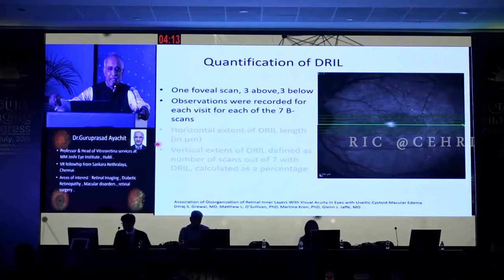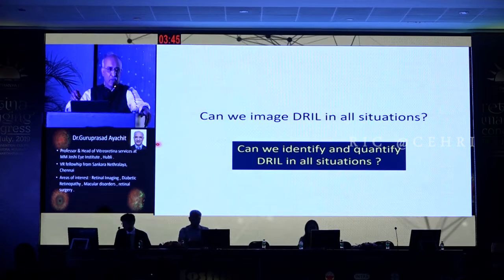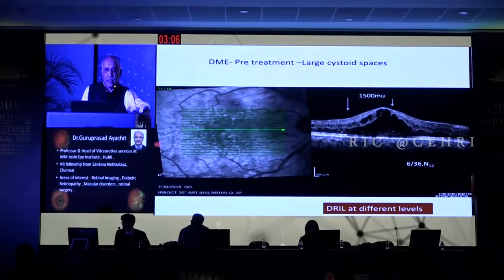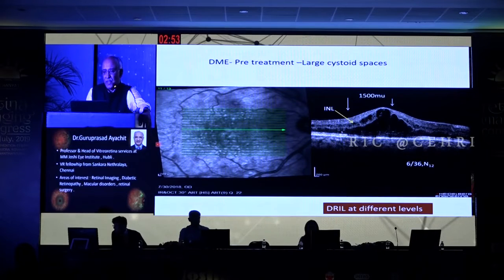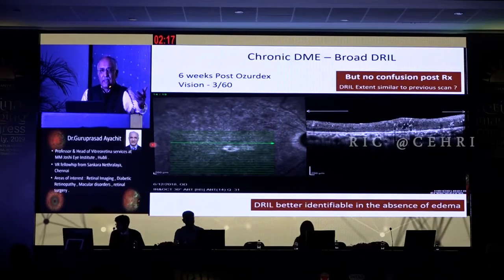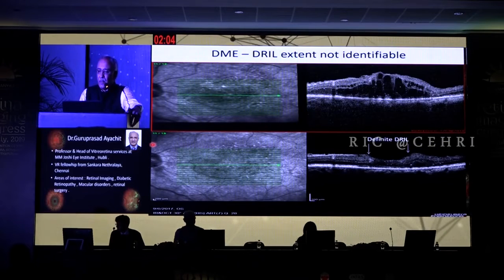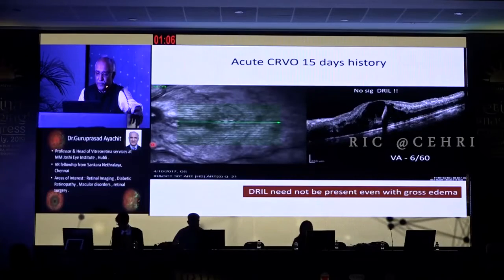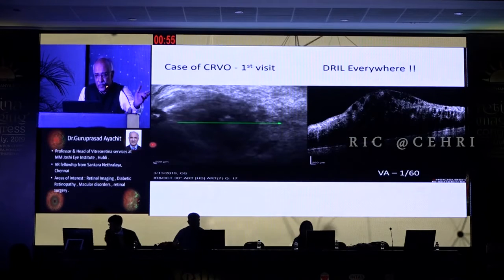Talk by Dr Guruprasad Ayachit on Disorganization of Retinal Inner Layers DRIL RIC 2019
Doctor Profile :

Dr. Guruprasad Ayachit
Head of the Department
Vitreoretinal Services
MM Joshi Eye Institute, Hubli

About Video :

Dr. Guruprasad Ayachit talks about DRIL and will be sharing his views on identifying and quantifying DRIL in various vascular pathologies.